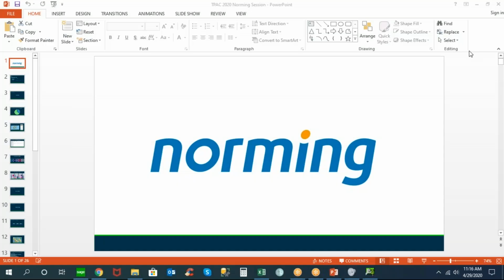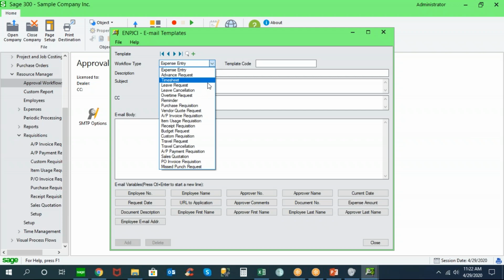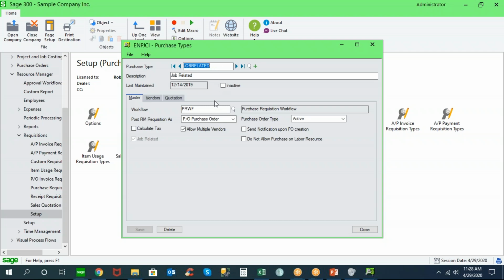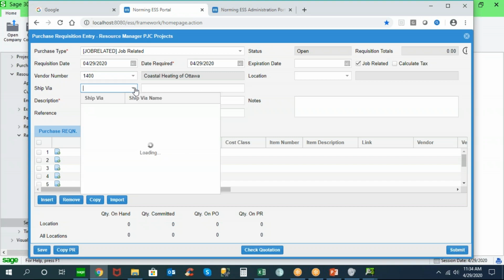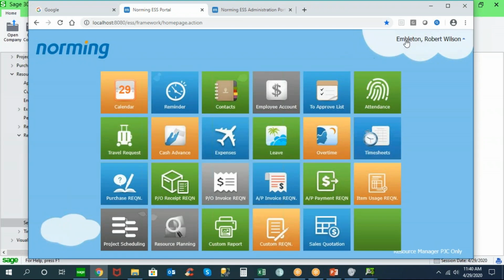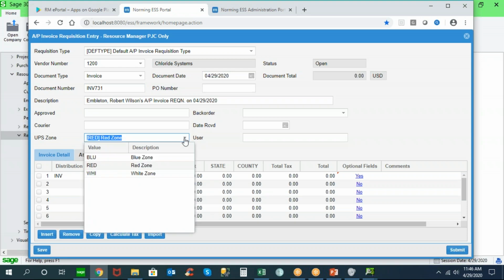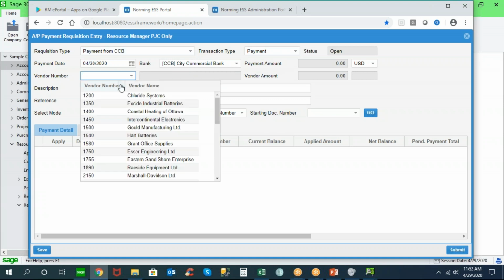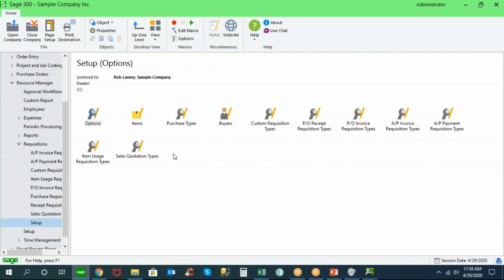Webcast: Norming Resource Manager with Email Approval Alerts, Web entry/approval Portal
This video covers Norming Resource Manager with Email Approval Alerts, Web entry/approval Portal, and iOS & Android entry/approval apps for Requisitions & Workflow Routing and Approvals in Sage 300.
It focuses on Purchase Requisitions, PO Requisitions, Receipt Requisitions, PO Invoice Requisitions, AP Invoice Requisitions, AP Payment Requisitions and Custom Requisitions.
Custom Requisitions can create a requisition workflow approval around any Master File or Transaction process in Sage 300.
Resource Manager Requisitions and Approvals can be linked directly to Sage 300 GL and Project and Job Costing.
Not Shown but also available in Norming Resource Manager are also Item Usage Requisitions, Budget Requests and Sales Quotations.